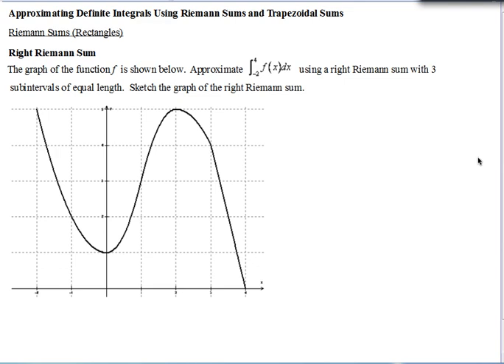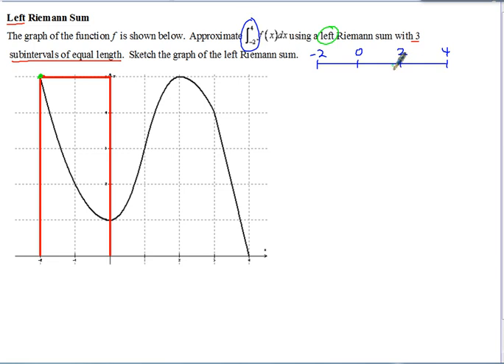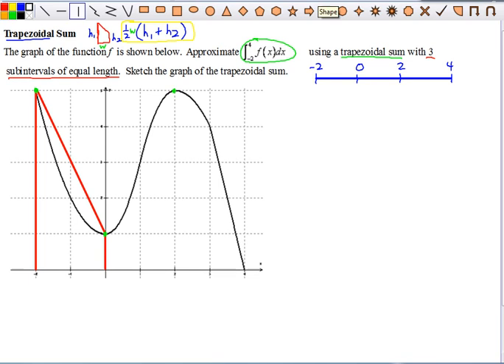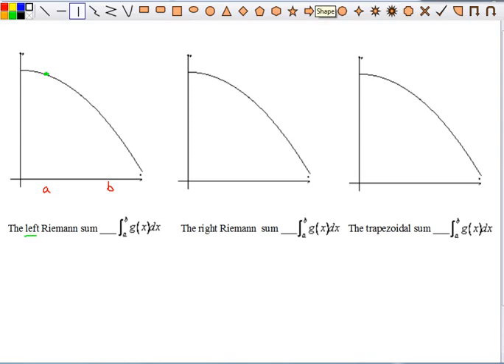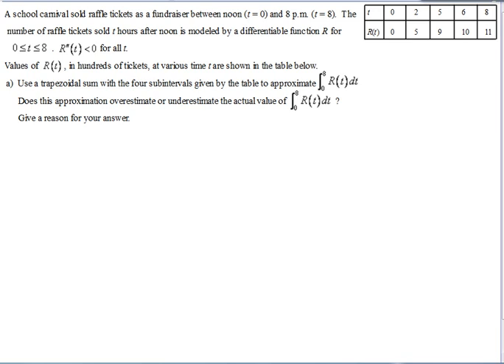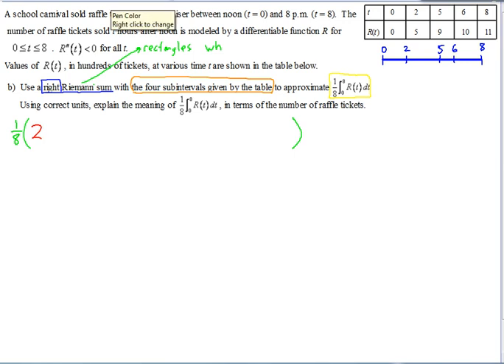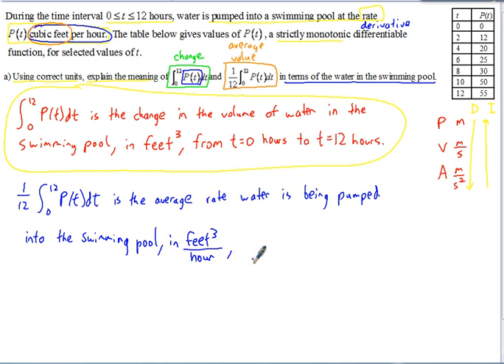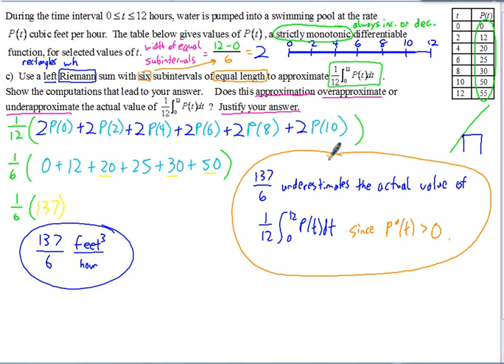AP Calculus Notes Approximating Definite Integrals Using Riemann Sums and Trapezoidal Sums